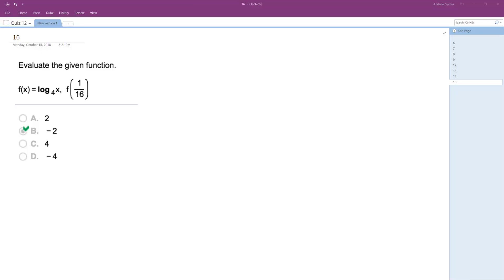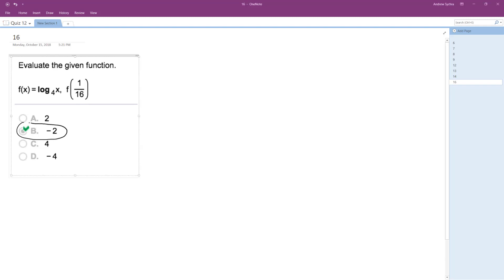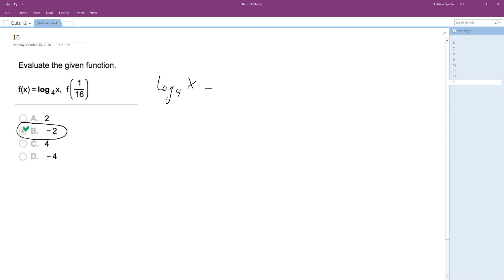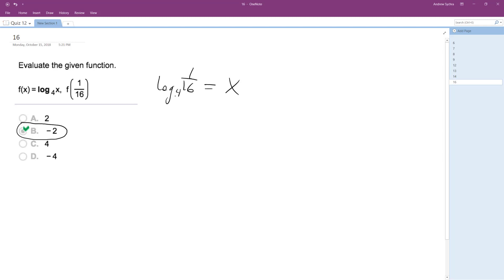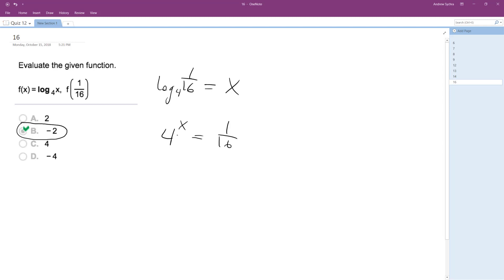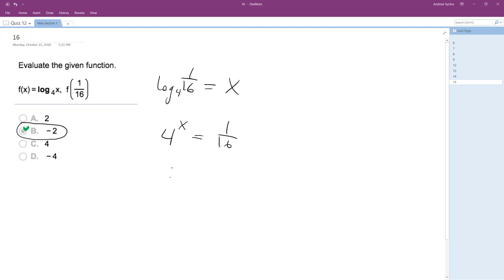Evaluate f(x) = log4 x, f(1/16)